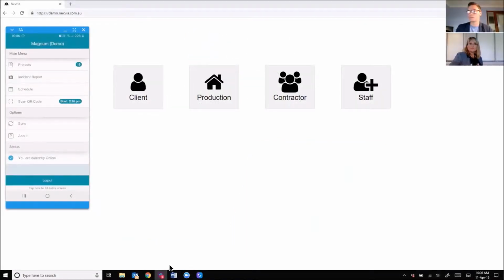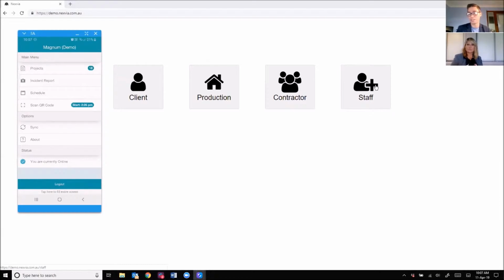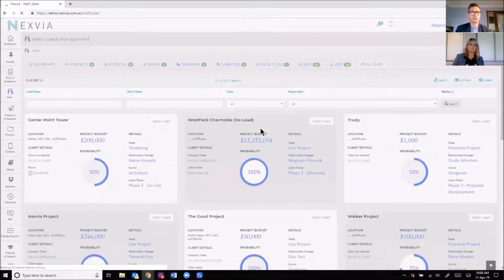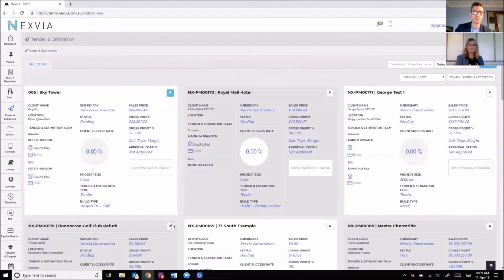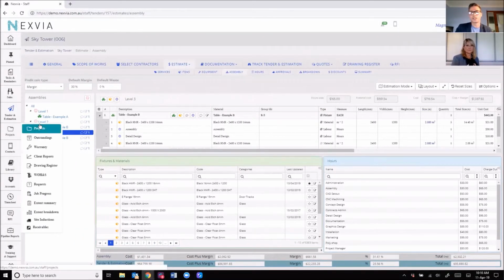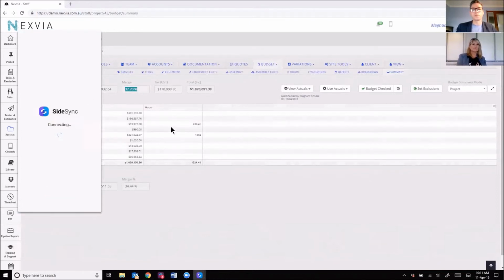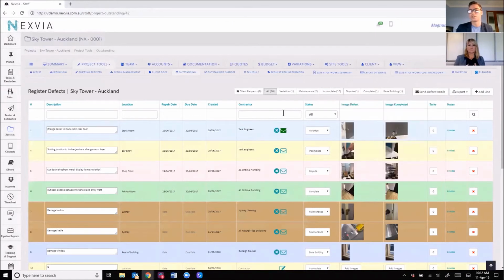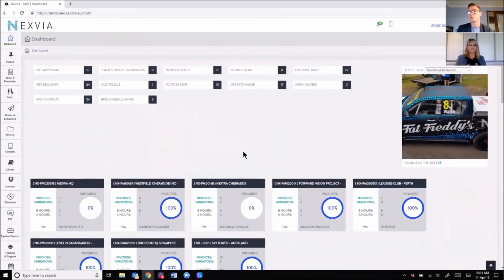Nexvia Demonstration with Magnum and Trudy